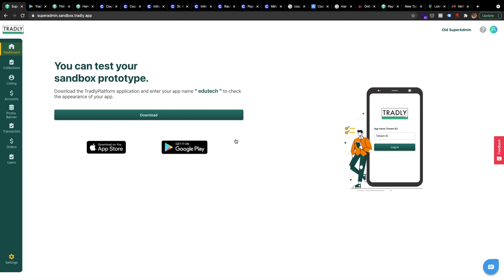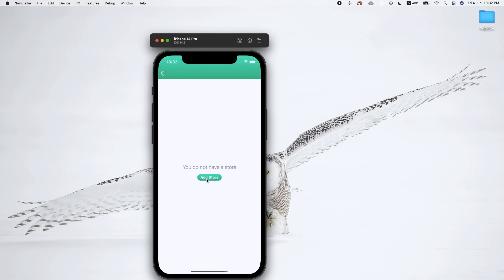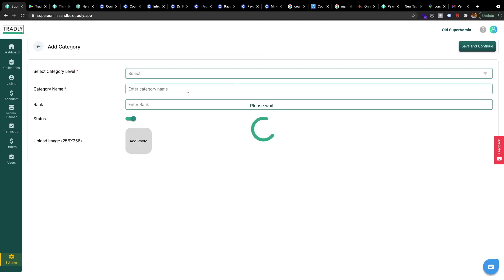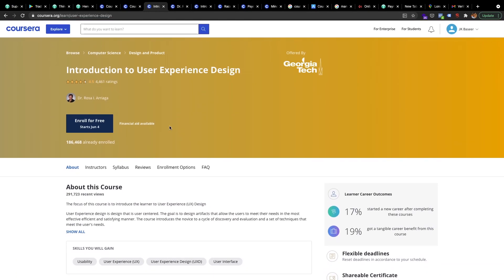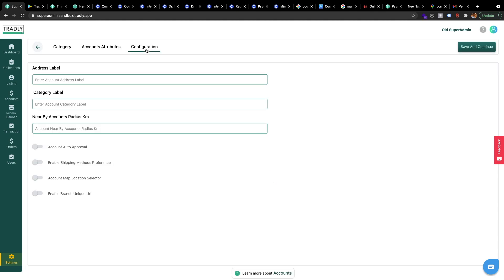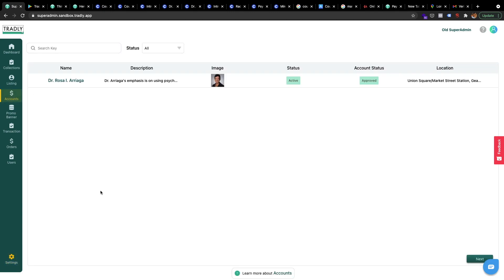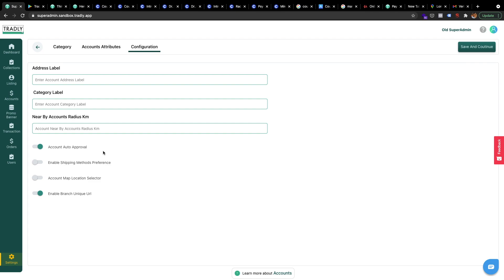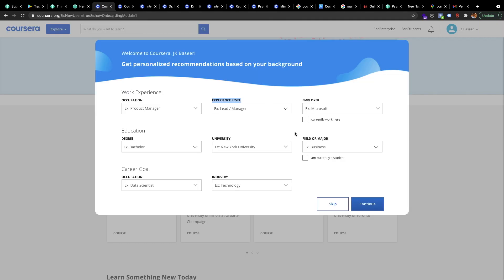Setting up Accounts - Building a marketplace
This video is part of the "Building a marketplace" playlist. Do watch for the main videos if you need more information.

- Configuring categories
- and attributes under ACCOUNTS.